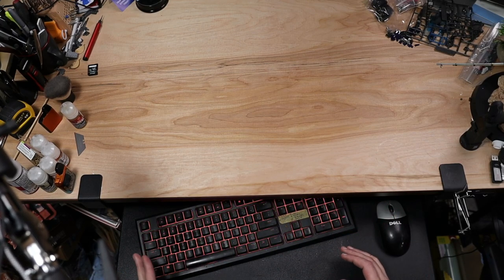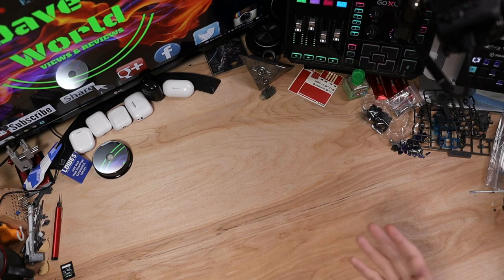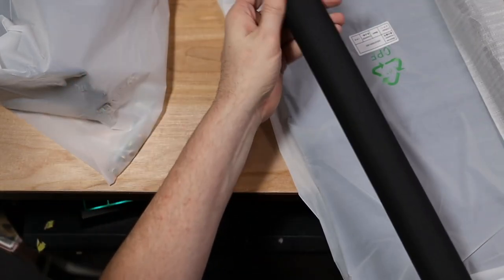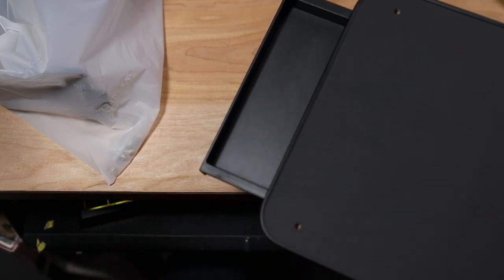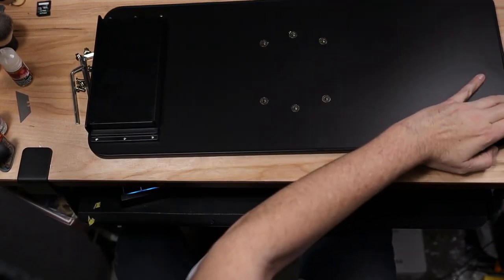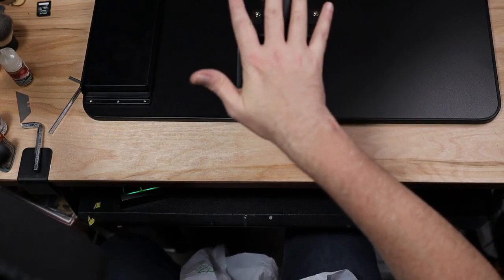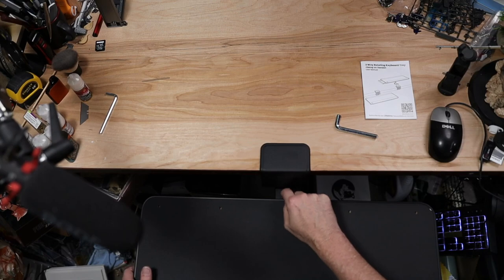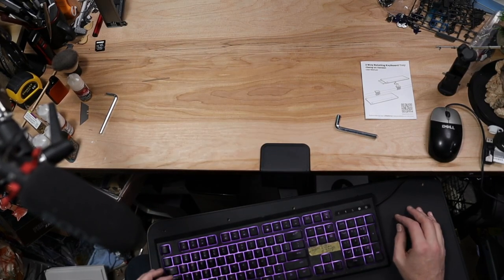Klearlook Keyboard Tray And EURPMASK Headphone Rack Honest Unboxing And Review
Pick up yours below
Klearlook Keyboard  Desk Extender Tray

EURPMASK Headphone Rack
use LE77RZA7

so far everything been working well, you will want to make sure you have clearance under your table to be able and swing out of the way. I have fixed my wires underneath and works great now. if you have cabled mouse or keyboard I suggest just attaching cables to the post that mounts to table as will make your wire management better.
I will show in next video the option of flipping upside down and turning your normal desk into standing if you prefer that.

Dave